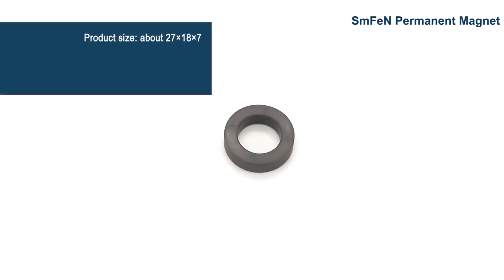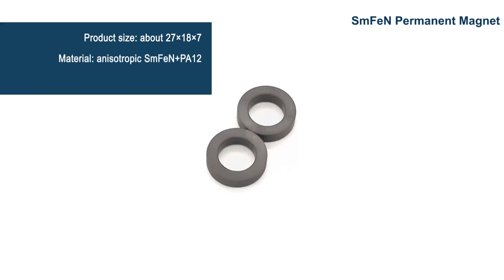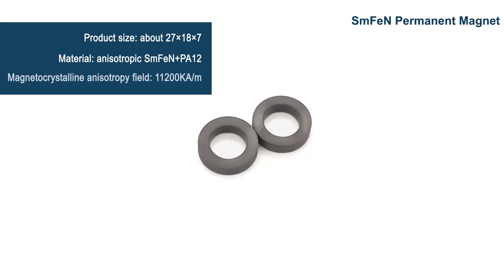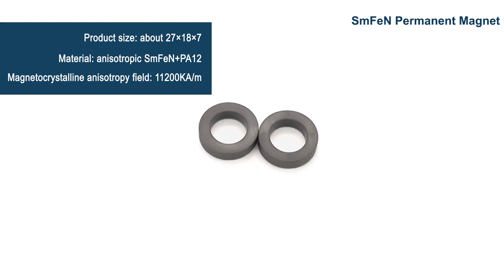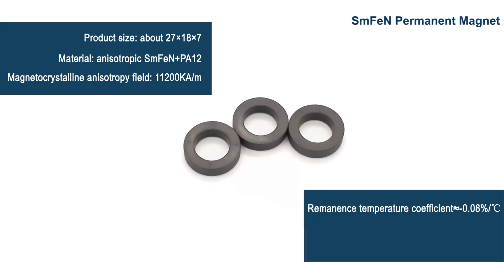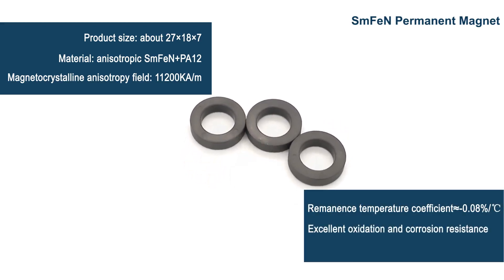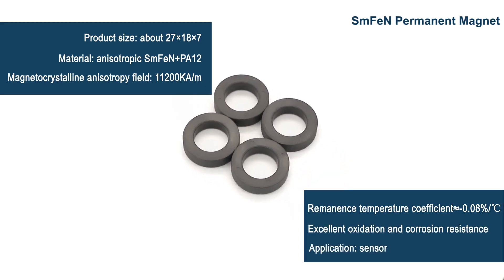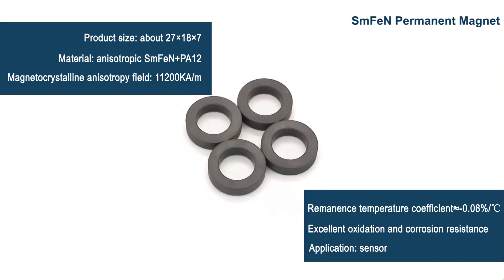Aimants d'injection collés SmFeN,composé magnétique PA12 SmFeN, nouveau matériau,usine de moteurs de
Company Name: HANGZHOU KEDE MAGNETIC COMPONENTS CO., LTD.
Address: No.168 Zhangqingtang Road, Tonglu, Hangzhou, China 311500
Nom du produit: aimant SmFeN d'injection
Matériel: anisotrope SmFeN + PA12
Application: capteur
Aimant anisotrope SmFeN + PA12 Chine fabricant de capteurs
Usine de moteur de capteur d'aimant chinois anisotrope SmFeN
Anisotrope SmFeN Excellents aimants de résistance à l'oxydation et à la corrosion
Fabricant d'aimants de ferrite de samarium et d'aimants en polyamide Chine
Samarium ferrite azote et capteur polyamide Chine usine de haute qualité
Aimants de Chine de haute qualité de moteur d'azote de ferrite et de polyamide de samarium à vendre
Azote ferrite de samarium et polyamide Excellents aimants de résistance à l'oxydation et à la corrosion
Chine aimants usine anisotropique SmFeN Chine capteur de haute qualité
Chine aimants usine Samarium ferrite azote + PA12 Chine excellents aimants
Chine aimants usine Samarium ferrite azote + capteur PA12 de haute qualité à vendre
Aimants d'injection liés à un nouveau matériau SmFeN Fabricant de moteurs en Chine
Aimants d'injection collés SmFeN Aimant de haute qualité pour capteur
Injection SmFeN aimant permanent nouveau matériel Chine usine de capteurs
Usine de moteur à aimant chinois à aimant permanent SmFeN d'injection
Aimant permanent d'injection SmFeN Chine usine d'aimants de terres rares
Aimant permanent par injection SmFeN Fabrication d'aimants puissants
Fabrication d'aimants puissants Injection SmFeN Excellents aimants d'oxydation
Fabrication d'aimants puissants Aimants en azote ferrite de samarium et en polyamide pour capteur
Chine aimants de terres rares SmFeN nouveau matériau usine d'aimants d'injection collés
Chine aimants de terres rares injection SmFeN aimant permanent de haute qualité pour capteur
Injection anisotrope SmFeN + moteur PA12 Aimants de haute qualité en Chine à vendre
Injection Anisotropic SmFeN + PA12 Nouveau fabricant d'aimants d'injection collés
Chine aimants de capteur Injection anisotrope SmFeN nouveau matériel de haute qualité pour la vente
Chine aimants usine capteur d'injection aimants SmFeN